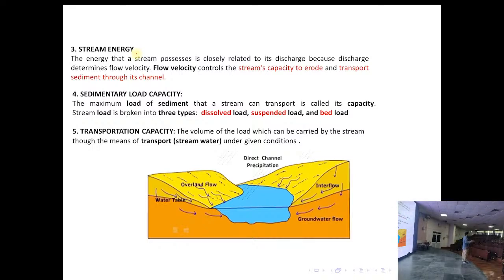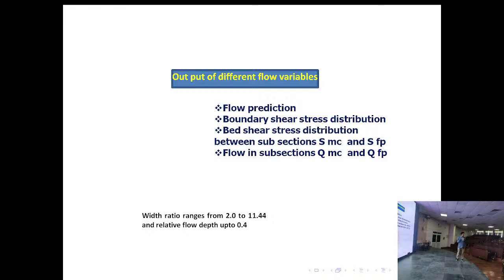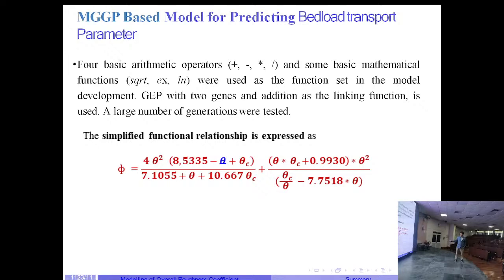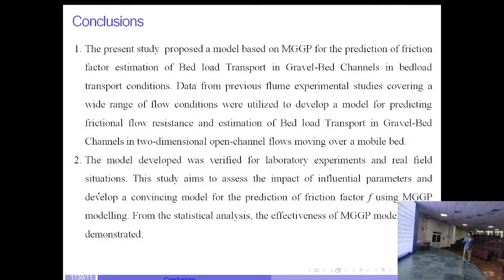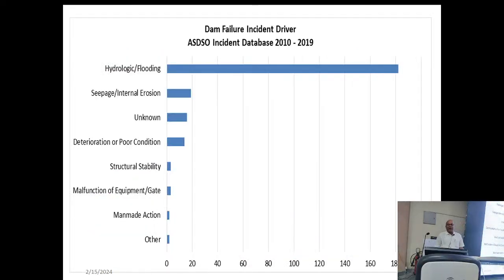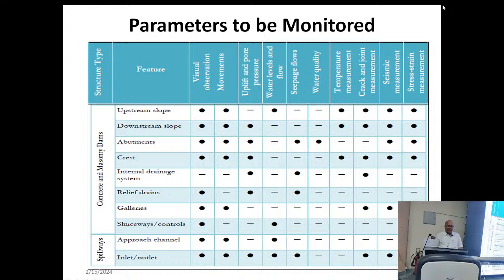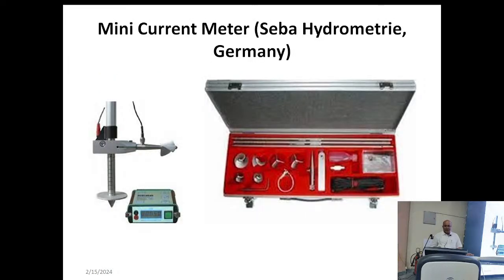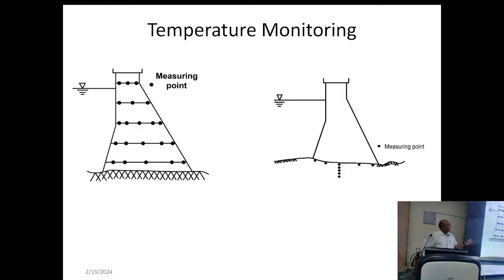VSSUT ATAL Live Stream Day 4 (Session 7 & 8)